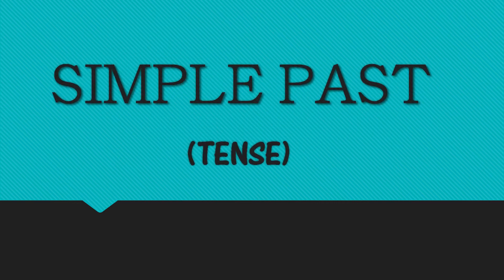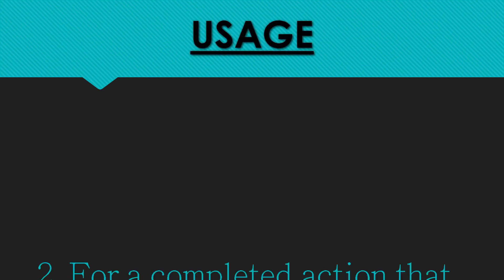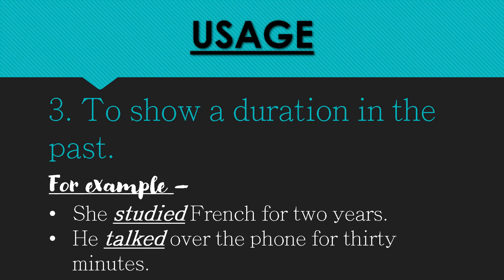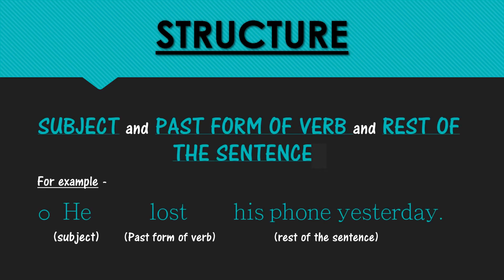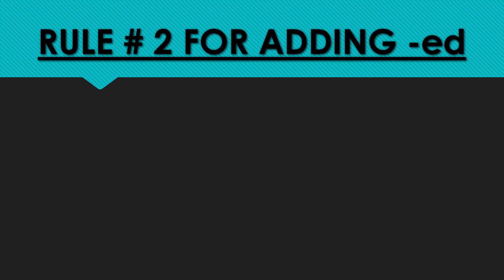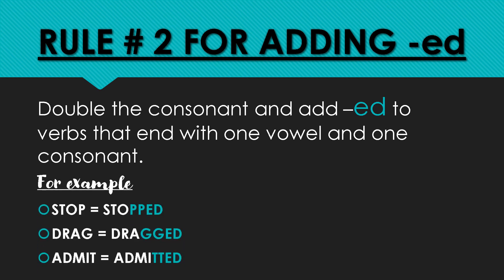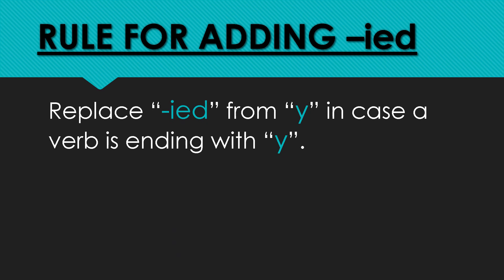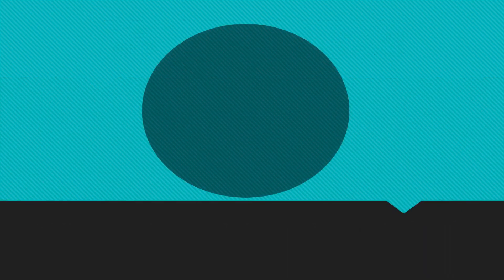Simple Past Tense(GRAMAR) FULL HD